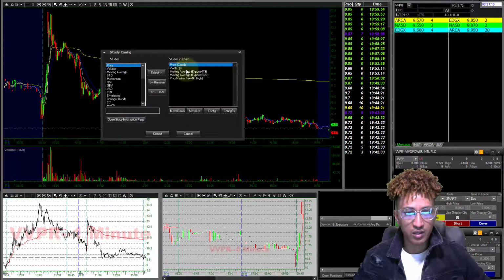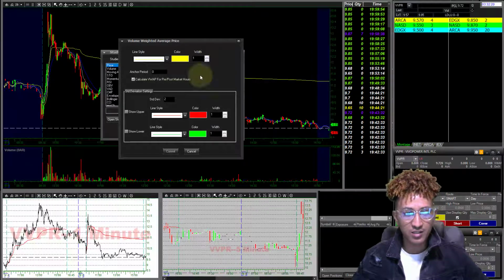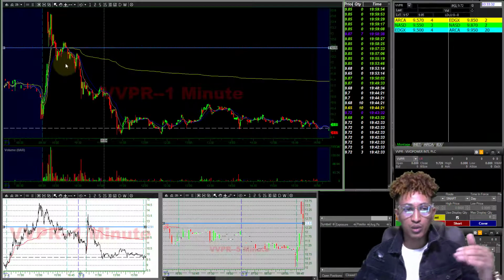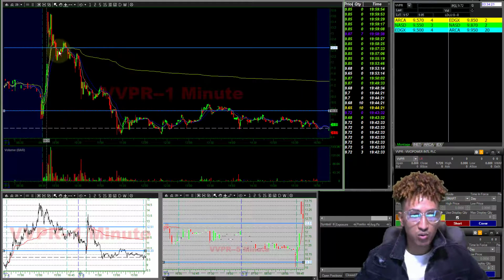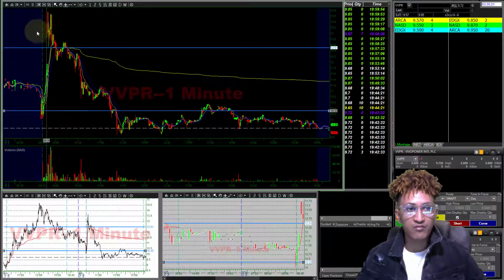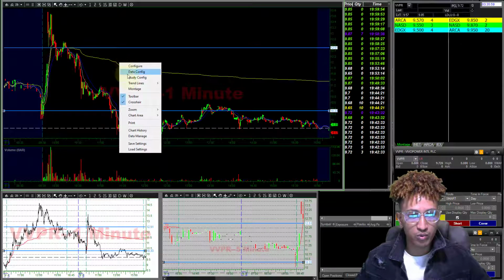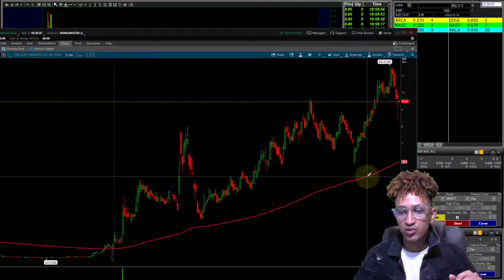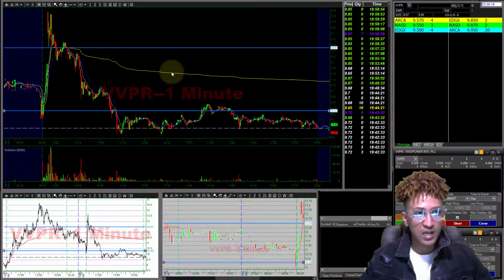What is VWAP and How to use It